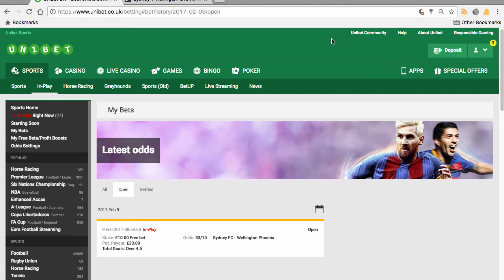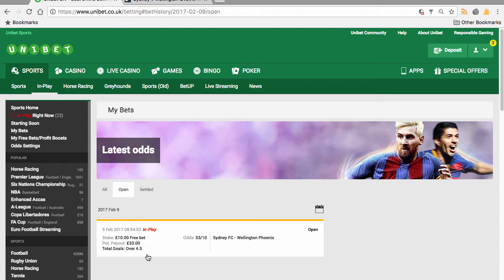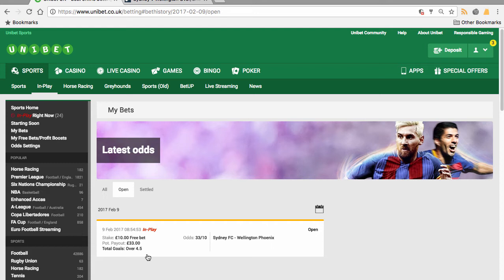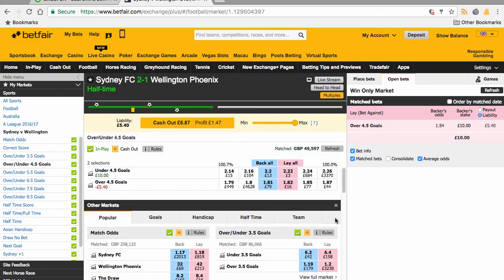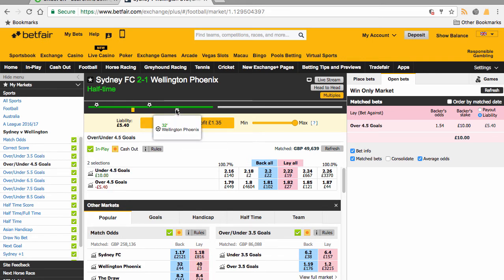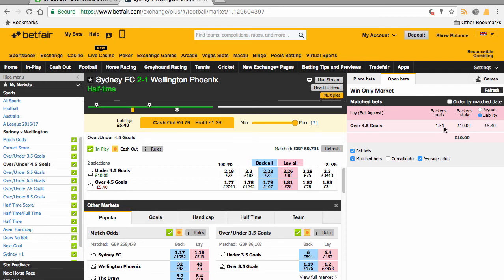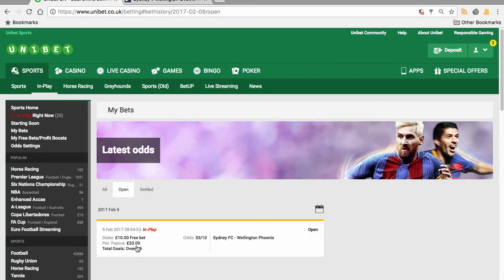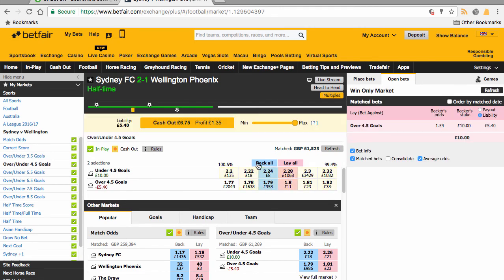Using Free Bets For In Play Trading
Rather than just hedging your free bets for a pre match profit why not leverage them with the power of inplay trading & look to increase their value risk free

If you to find out more about In Play football trading, strategies and software then visit our partner site over at inplaytrading.com